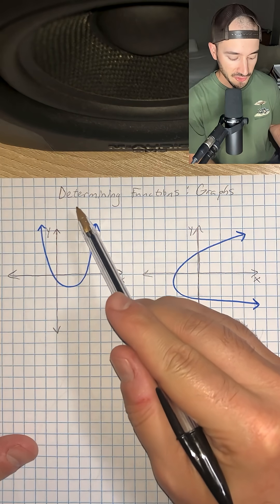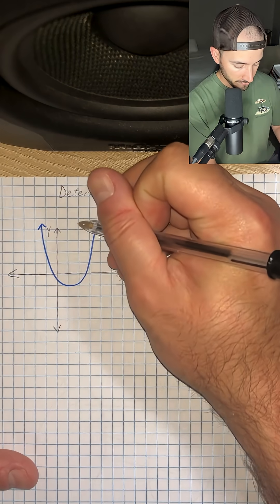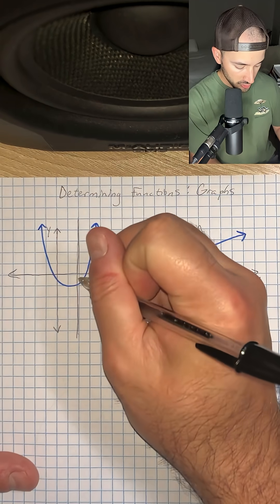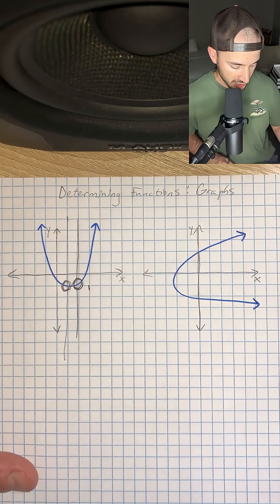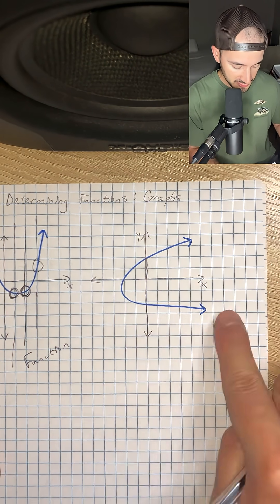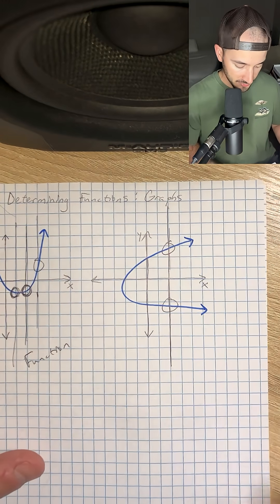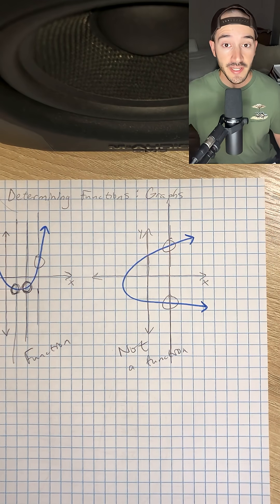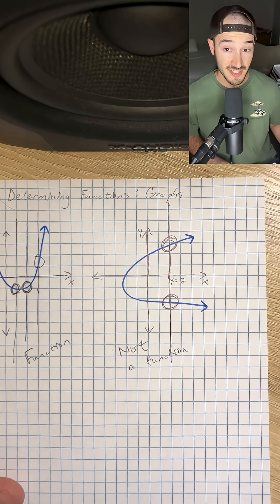Learn 8th Grade Math - Part 6